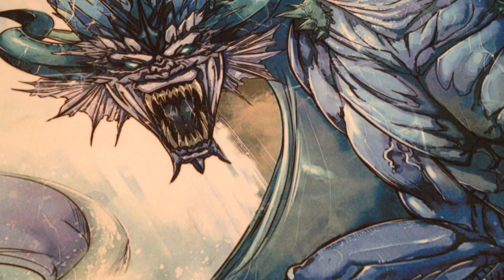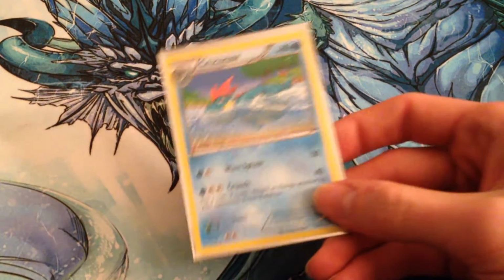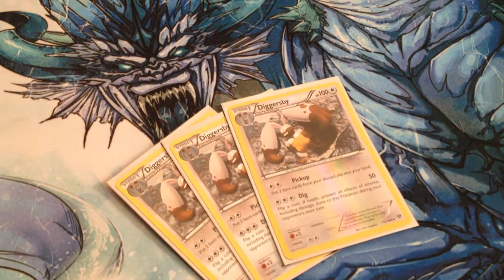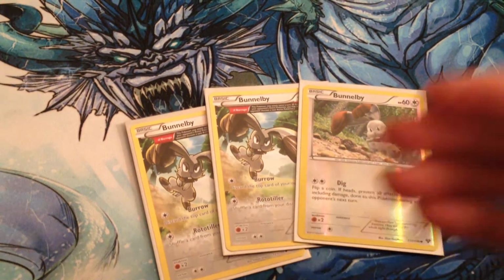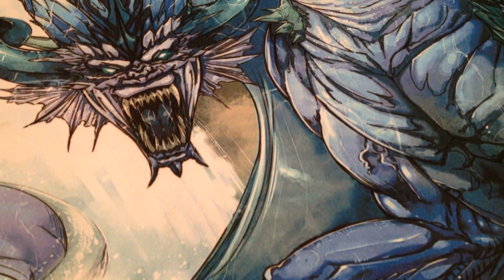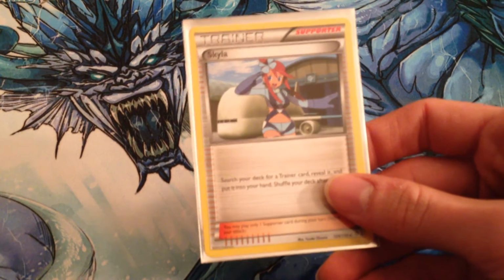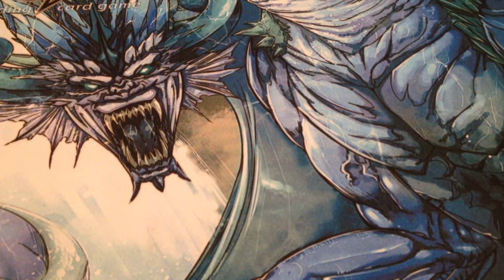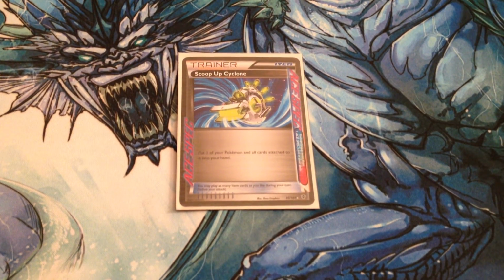Feraligatr's Budget Barrage Pokemon Deck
For those on a very tight budget, this deck only requires 3 rares! A fourth rare (an Ace Spec) is strongly recommended, but not truly necessary, so almost anyone can build it.